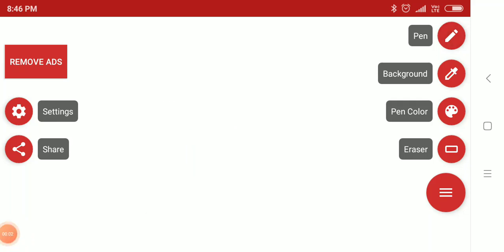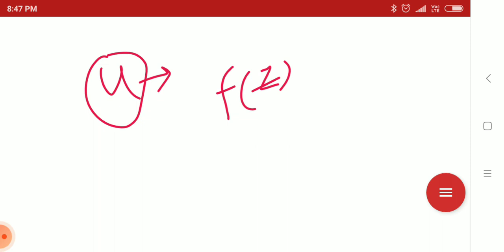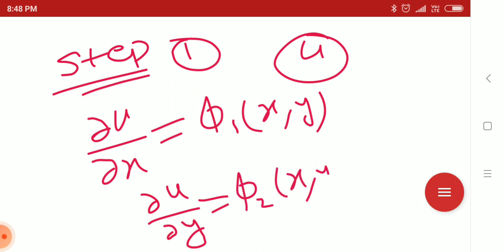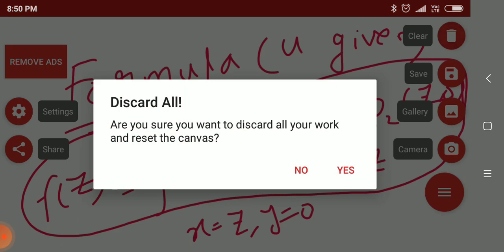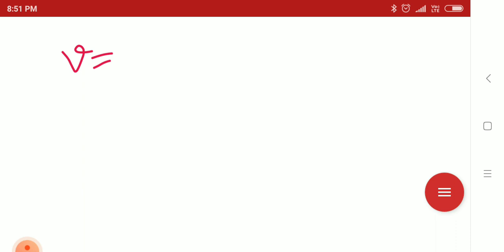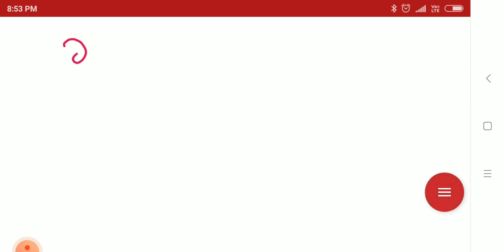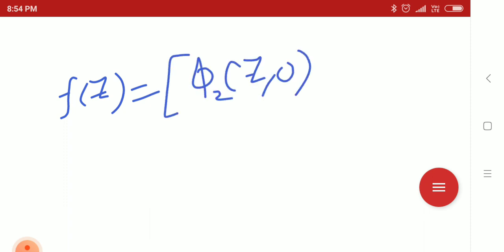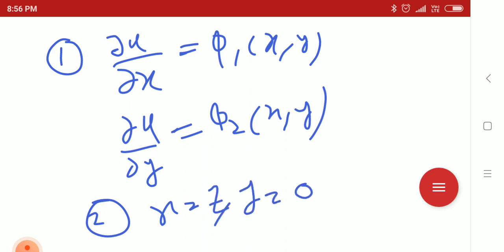Milne Thomson Method to find a complex Function